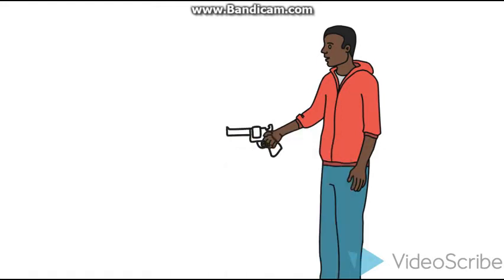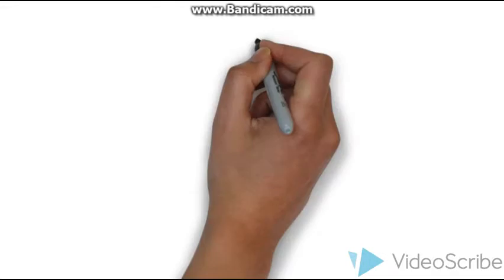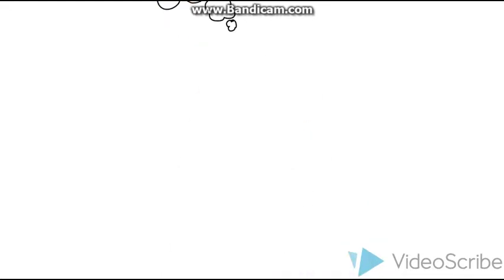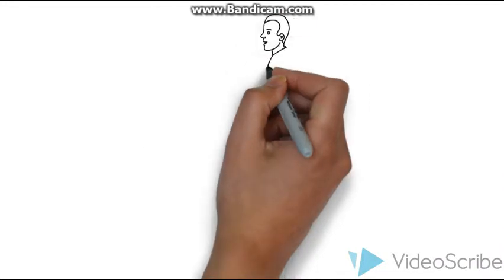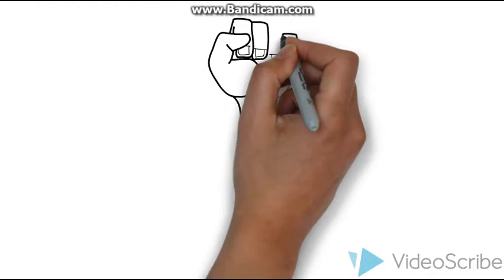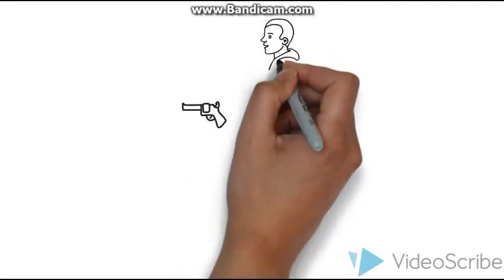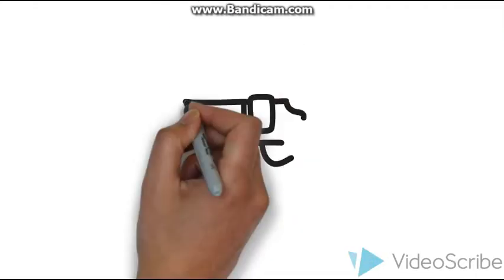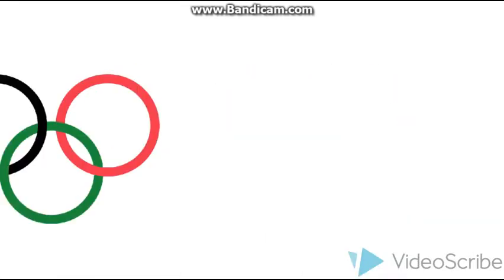Best Motivational Story By Akhil Yadav ft. Sandeep Maheshwari | karoly takacs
In 1938, 28 yrs old Karoly Takacs of the Hungarian Army, was the top 25 meter rapid fire pistol shooter in the world. He won most of the major national and international championships. He was expected to win the gold in the 1940 Olympic games. Those expectations vanished one terrible day just months before the Olympics. A hand grenade exploded in Károly’s right hand, his shooting hand at an Army training session. That hand grenade ended up destroying his shooting hand and his Olympic dream.

After spending a month in hospital, he decided not to feel pity for himself for the rest of his life. He held on to his Olympic dream. He had the will, he had the attitude, he had the determination to succeed, and he figured he had a healthy, fully functional hand. He decided to practice shooting from his left hand. Despite the fact that he was not left handed, he focused on his goal and practised. To achieve anything worthy in life one needs attitude and will. Skills and techniques can learned, can be taught, but not will. He chose not dwell in the world of facts, he chose to explore the world of possibilities. He was determined to make his left hand the best shooting hand in the world.

For months Takacs practised by himself. No one knew what he was doing. Maybe he didn't want to subject himself to people who most certainly would have discouraged him from his rekindled dream. In the spring of 1939 he showed up at the Hungarian National Pistol Shooting Championship. Other shooters approached Takacs to give him their condolences and to congratulate him on having the strength to come watch them shoot. They were surprised when he said, “I didn't come to watch, I came to compete.” They were even more surprised when Takacs won!

The 1940 and 1944 Olympics were cancelled because of World War II. But Takacs kept training and in 1948 he qualified for the London Olympics. At the age of 38, Takacs won the Gold Medal by beating the then reigning world champion and setting a new world record. Four years later, Takacs won the Gold Medal again at the 1952 Helsinki Olympics.